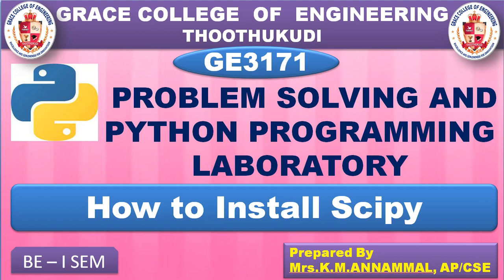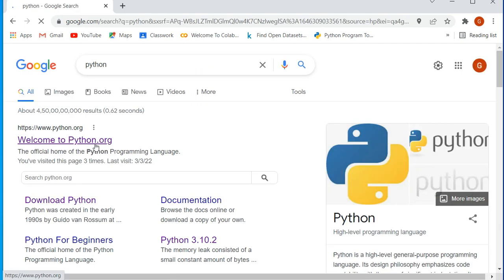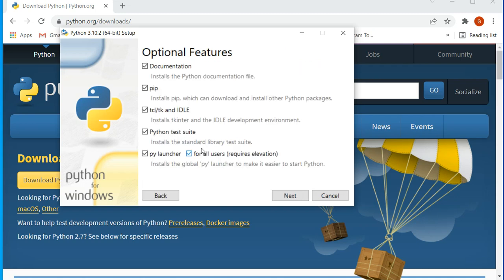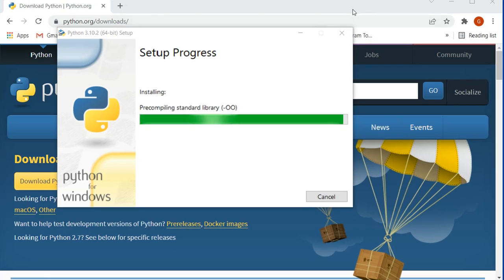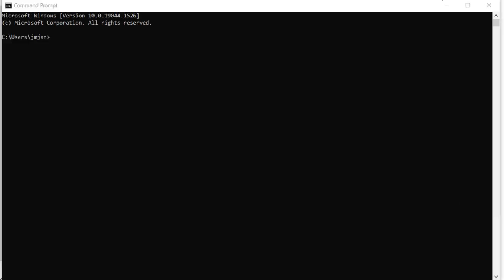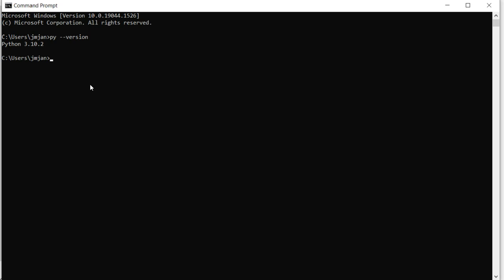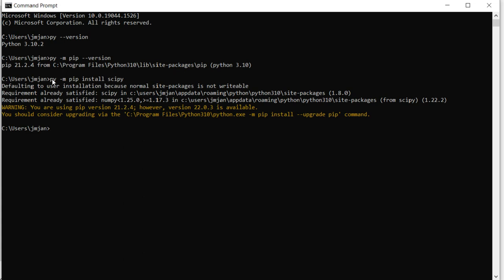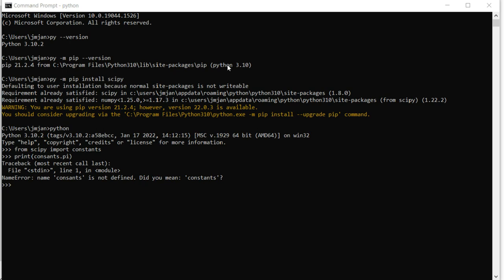GRACE COE- GE3171- PROBLEM SOLVING AND PYTHON PROGRAMMING –HOW TO INSTALL SCIPY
• SciPy is a scientific computation library
• SciPy stands for Scientific Python.
• It provides more utility functions for optimization and signal processing.
• Like NumPy, SciPy is open source so we can use it freely.